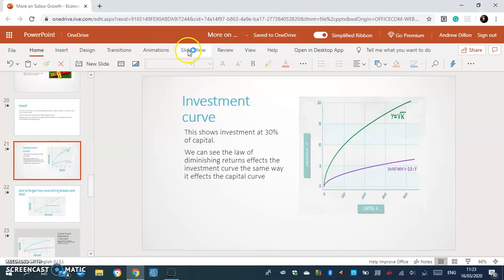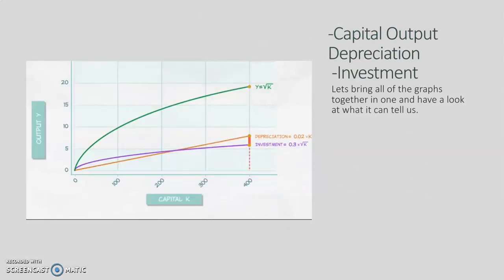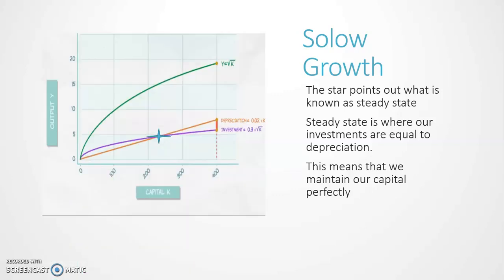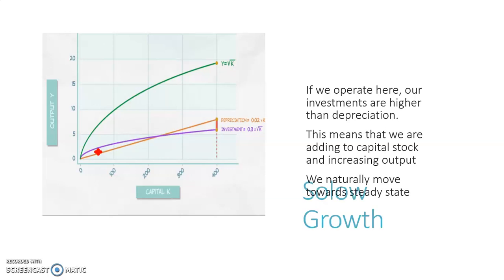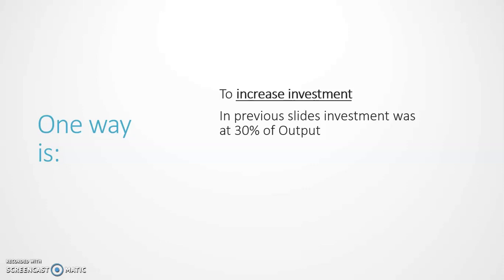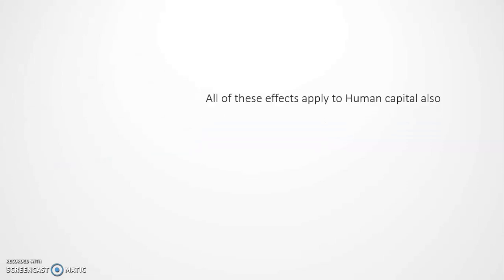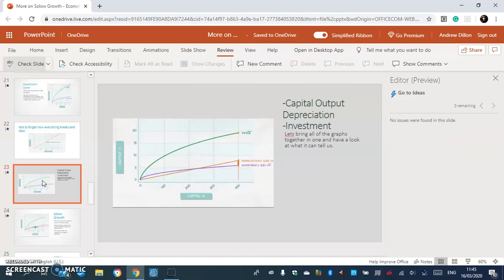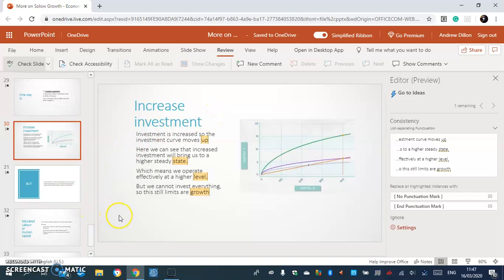More on Solow Growth Economics #3 PowerPoint 2020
Presenting the Investment Curve, Solow Growth Graphs/Diagrams, Increase Investment, Educated Labour​ or​ Human Capital and Conclusion and checking Each Slide and its Accessibility to check and prevent errors on the Presentation.